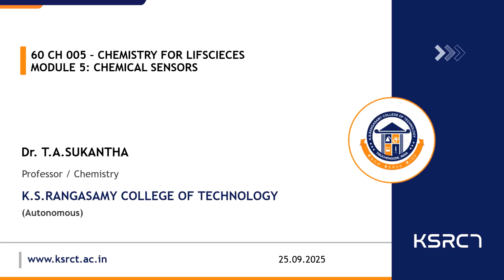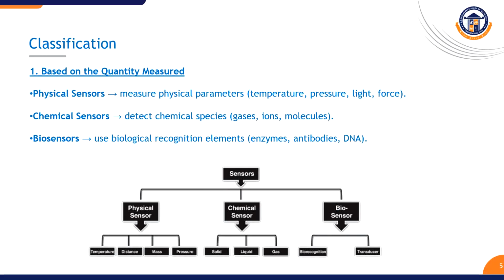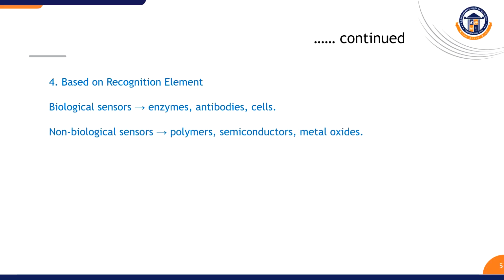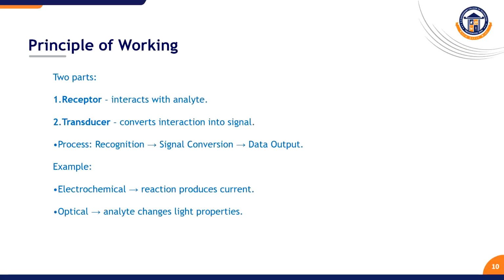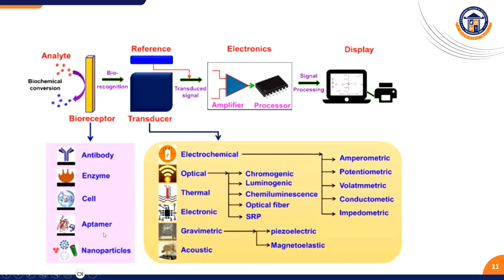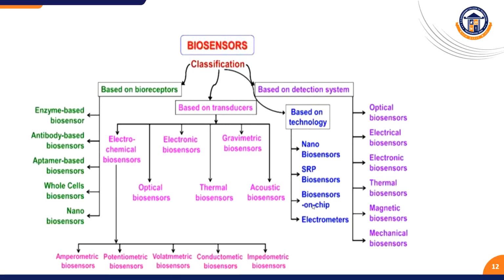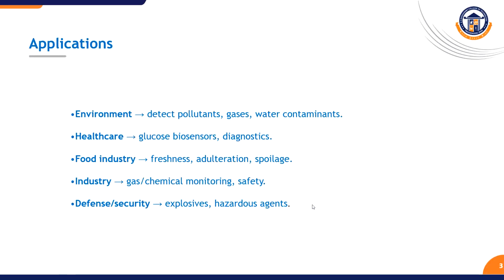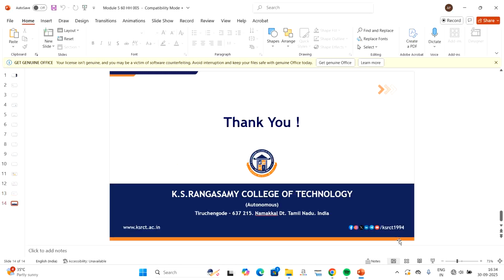Chemistry for Life Sciences: Chemical Sensors